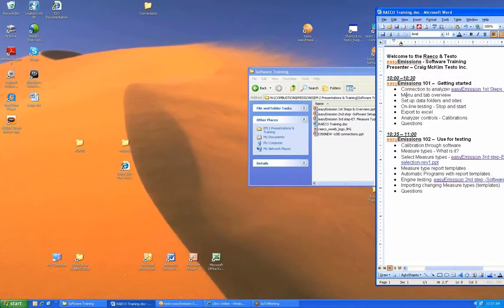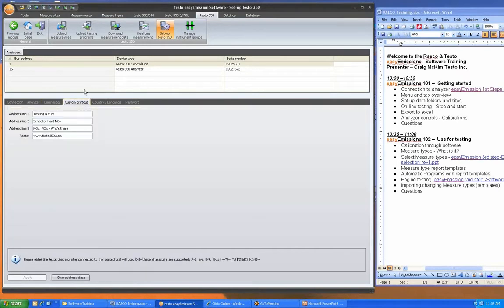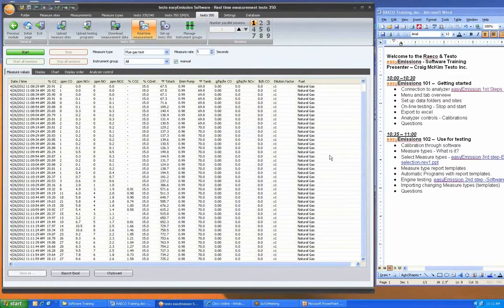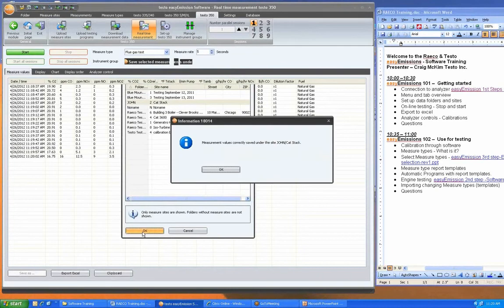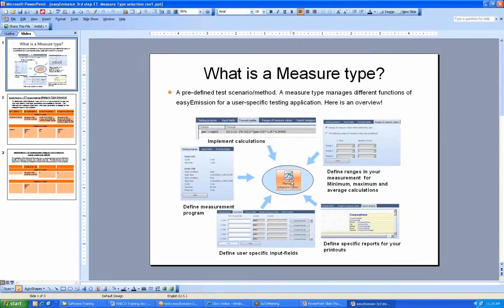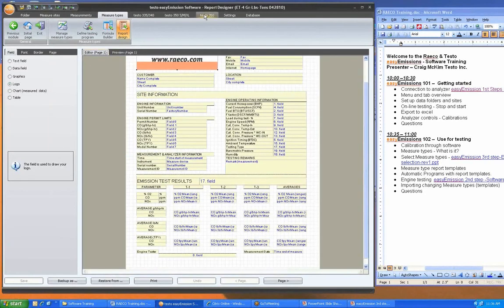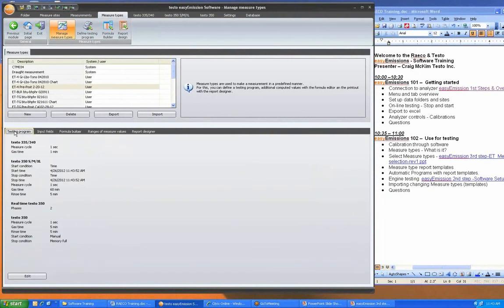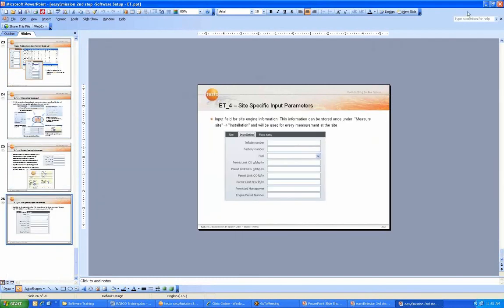Testo Easy Emissions Software for Reporting and Data Management, a Lesman Webinar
Learn about Easy Emissions Data Management Software